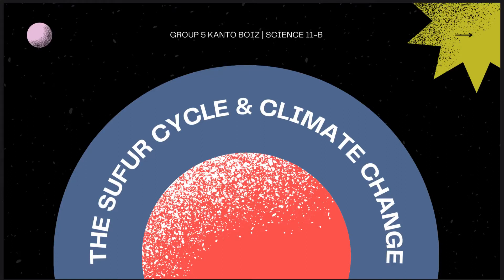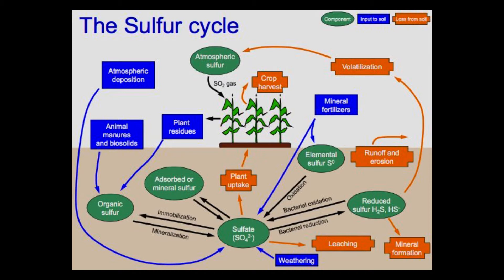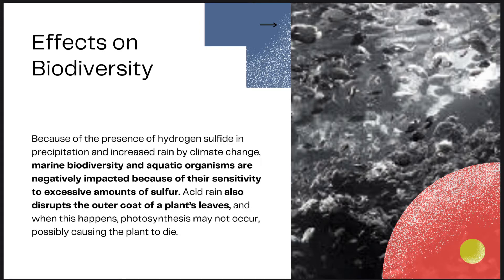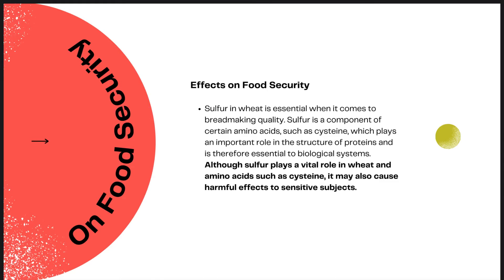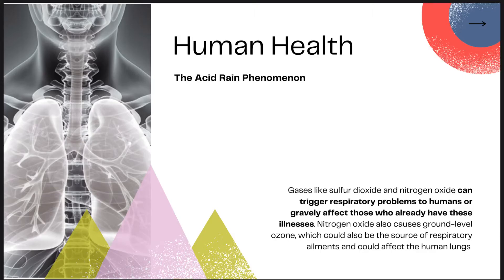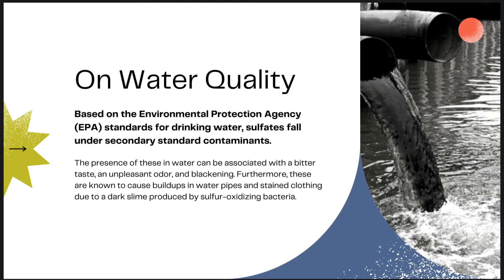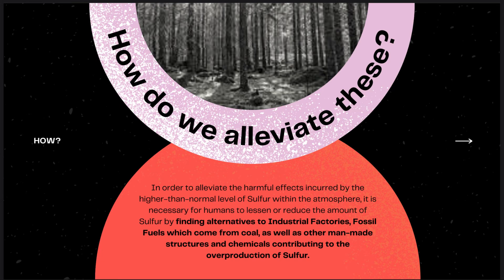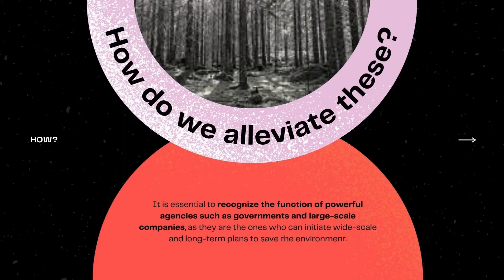Science 11 B Group 5 (Kanto Boiz) Activity 3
After viewing all the presentations, each group is then required to ask/comment on all the other groups in their respective discussion topics. When posting a question or comment or clarification, please indicate your Name, Group, and Section.  Any group member may post on behalf of their group. Questions, follow-up questions, comments, and answers to questions may be posted as well.

Please know that there is no limit as to how many questions/comment may be posted by each group.

PS. For those who could not attend the regular zoom meetings may use this opportunity to participate. This comment section will be counted as a recitation. Although only one comment per video for activity 3 will be counted (Max of 10points since we have a total of 10 groups of Sci 11 that I’m currently handling).